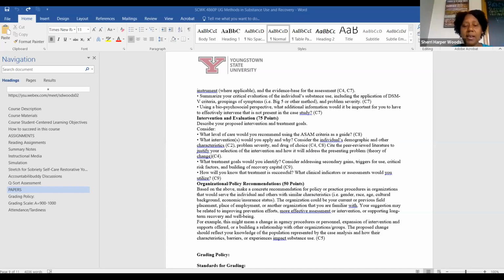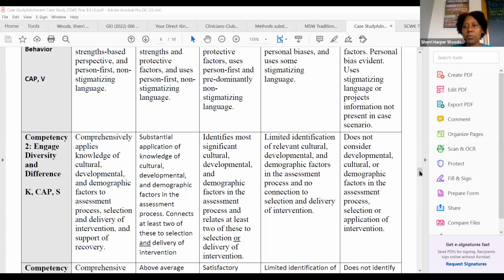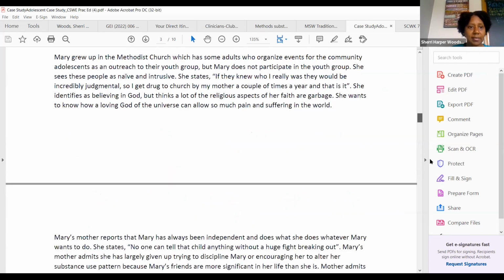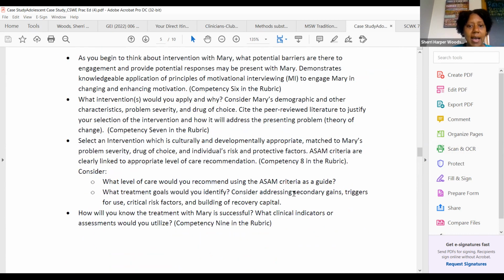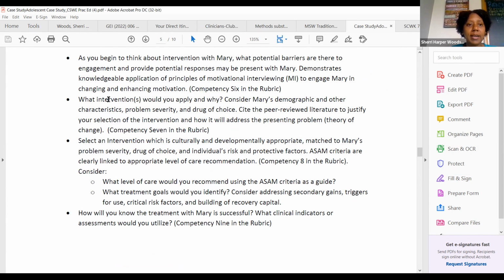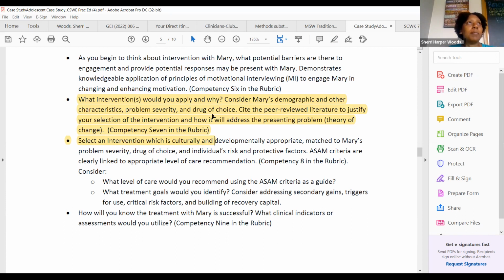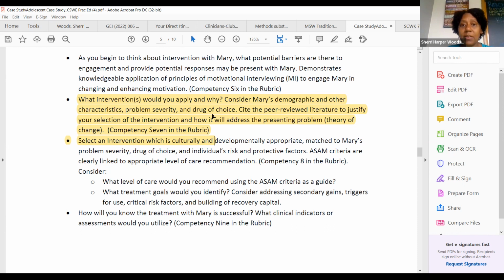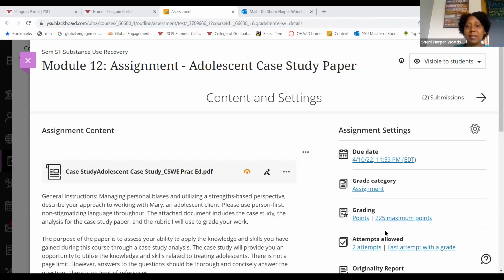Case study explanation2 mp4